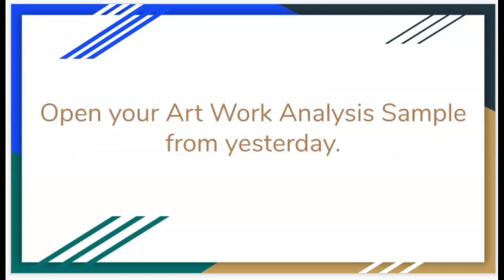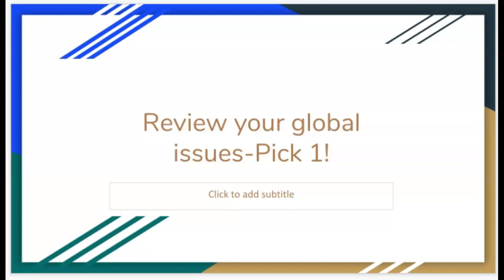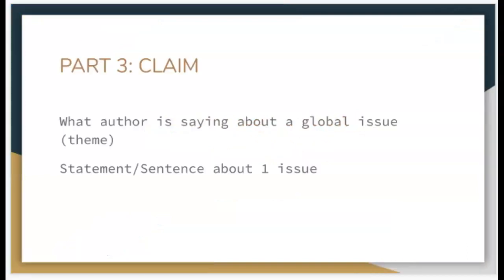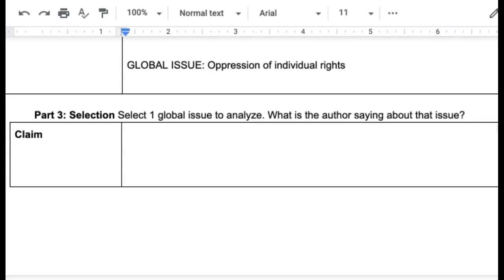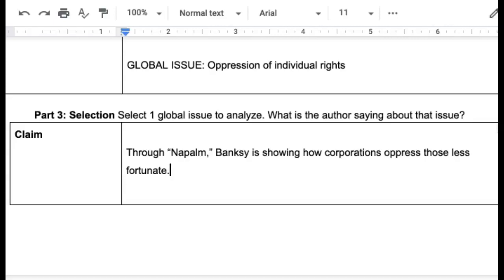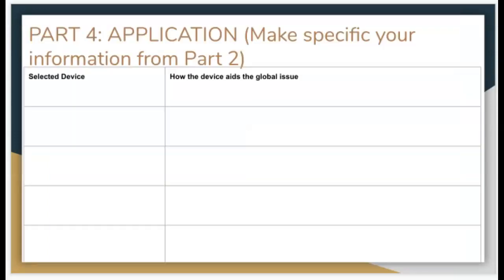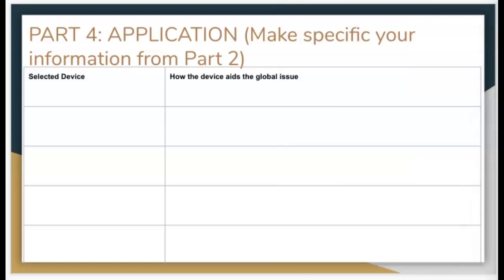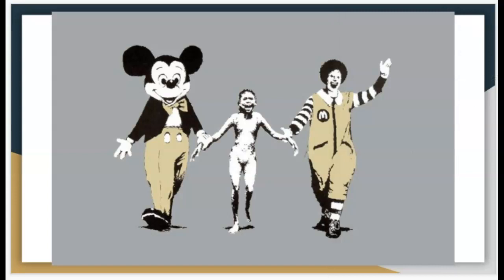Art Work Analysis Day 2